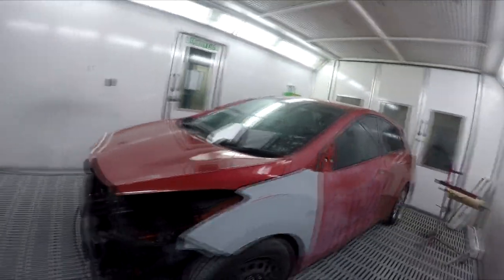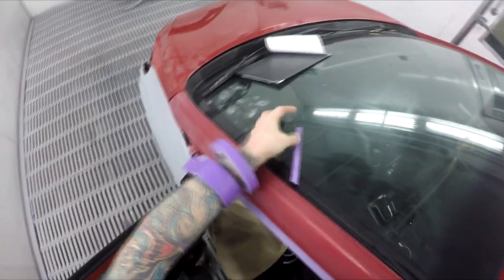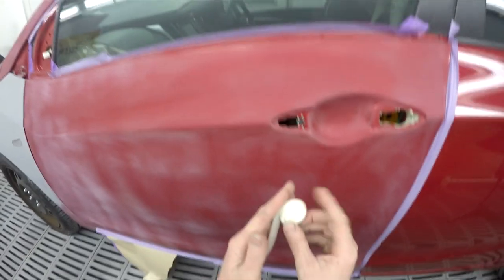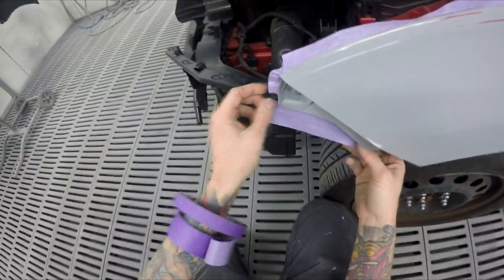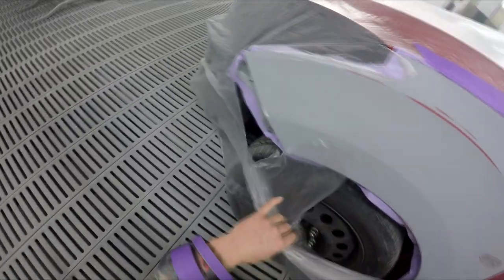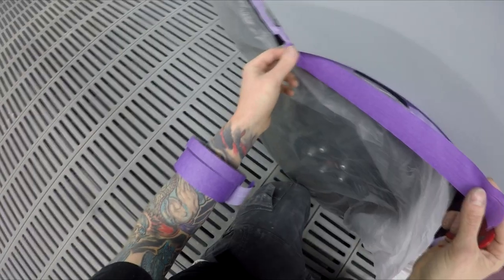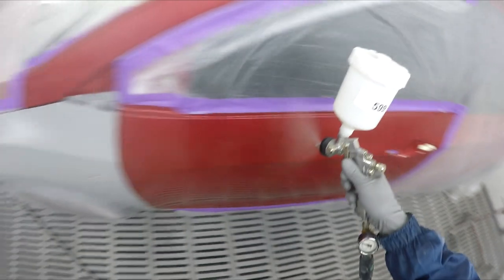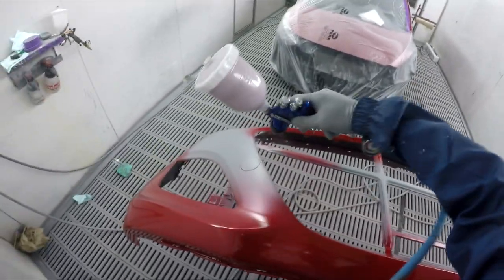Red Hyundai Mask & Paint